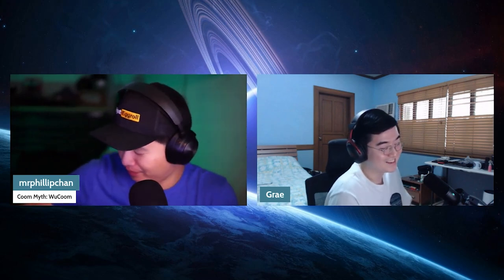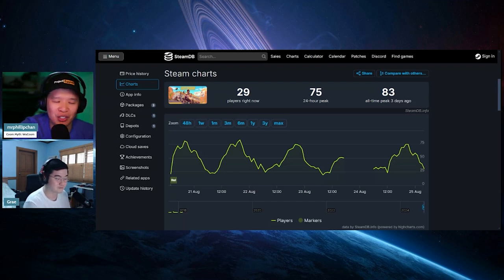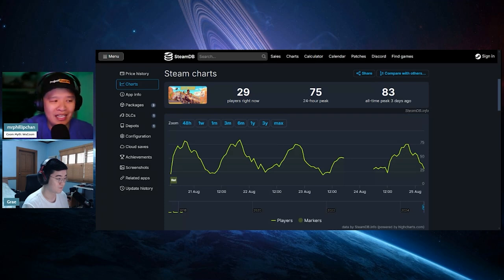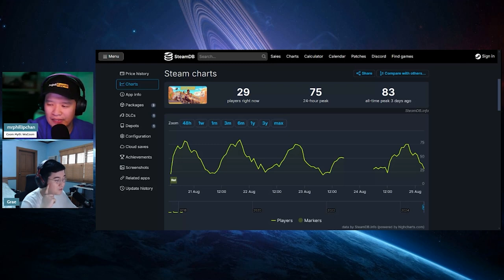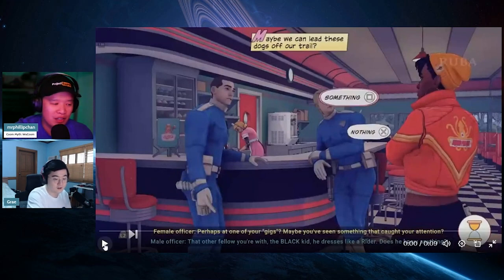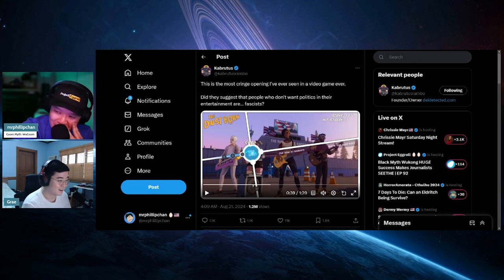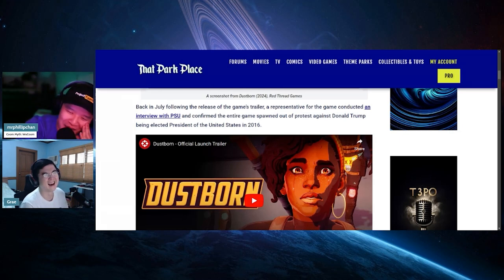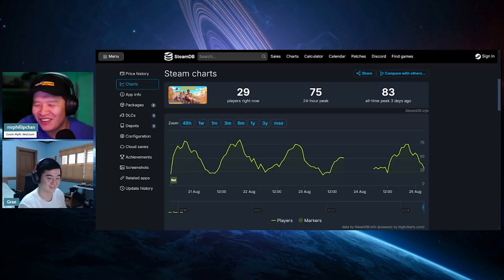Dustborn TDS Game is Getting DESTROYED! DEI Games must DIE!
Dustborn has finally been released and much like Concord and every DEI piece of entertainment, it is set for massive failure and is getting destroyed.